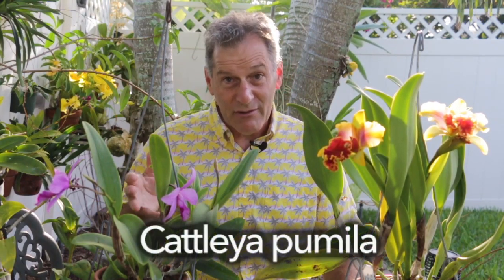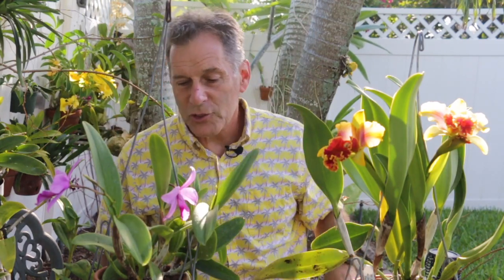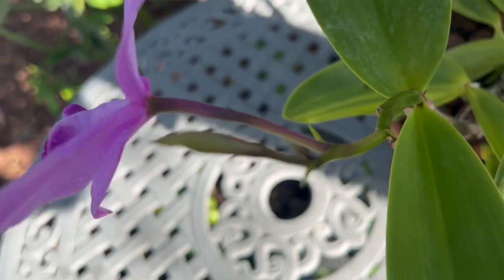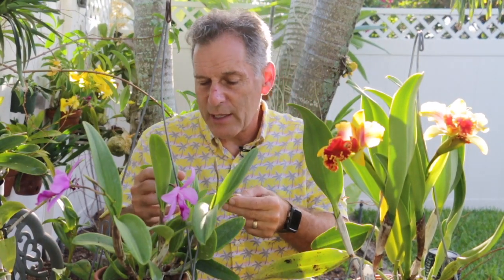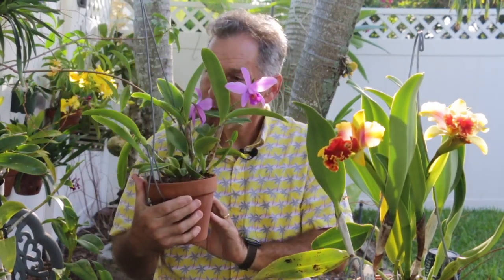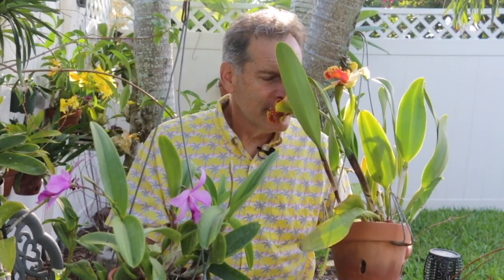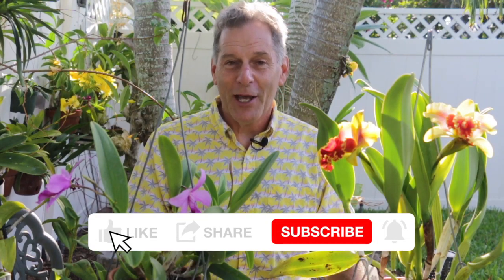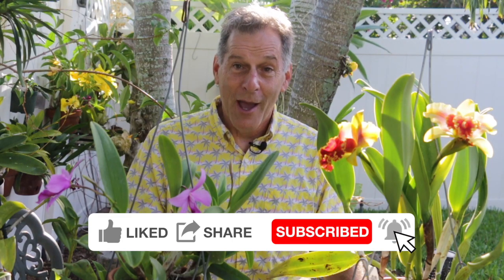Cattleya pumila and Rlc. Amazing Thailand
In this video, I show some really nice blooms of Cattleya pumila and Rlc. Amazing Thailand 'Rainbow'. The Cattleya pumila is the first bloom (blooms) on a plant that I grew from seed. The Rlc. Amazing Thailand flowers are second blooms from the original awarded mericloned plant.